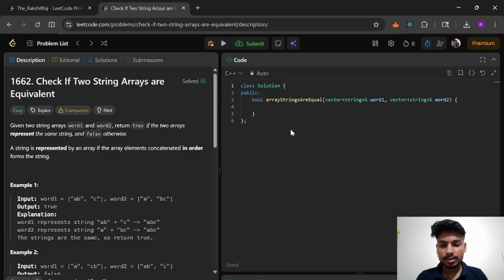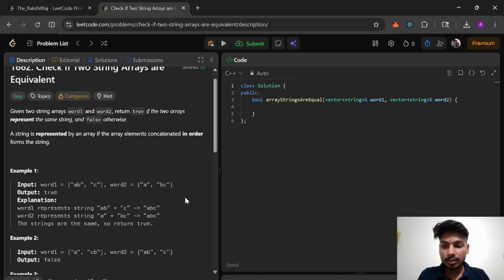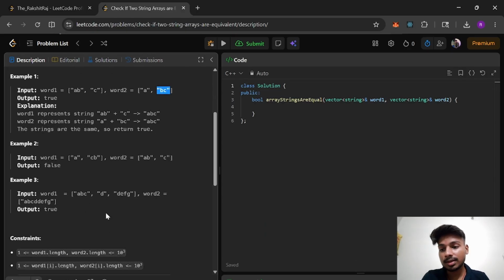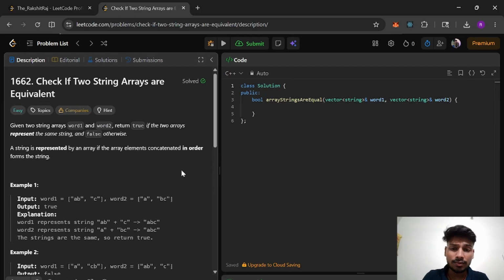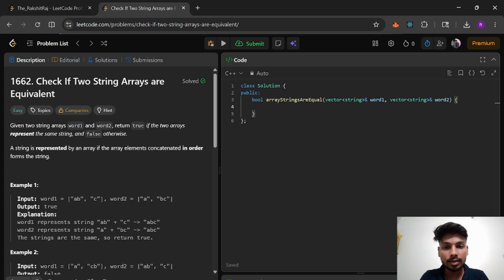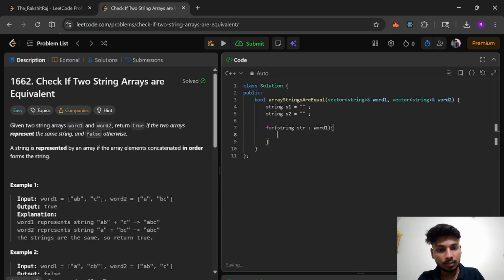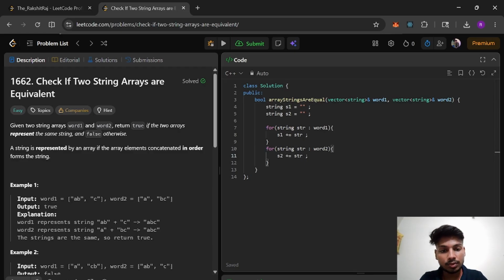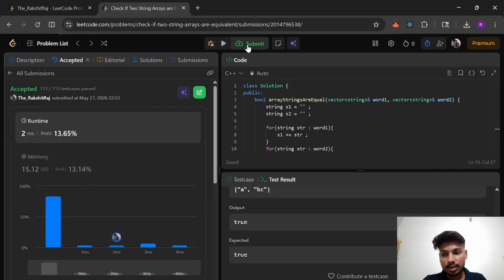LeetCode 1662 Explained in C++ | Check If Two String Arrays Are Equivalent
🚀 In this video, we solve LeetCode 1662 - Check If Two String Arrays Are Equivalent with an easy and beginner-friendly explanation in C++.

💡 In this tutorial you will learn:

String concatenation logic
Array to string conversion
Step-by-step dry run
Efficient C++ solution

🧠 Topics Covered:

Strings
Arrays
String Manipulation
C++ Programming

🔥 Perfect for:

LeetCode practice
String problem solving
C++ learners

LeetCode Solutions
DSA Tutorials
Coding Interview Preparation
String Problems
C++ Programming